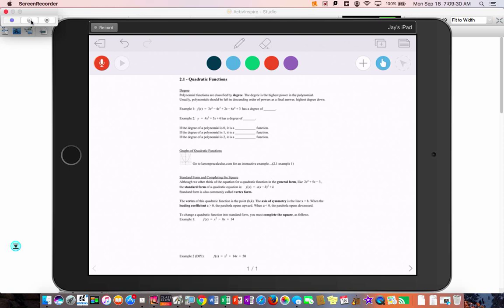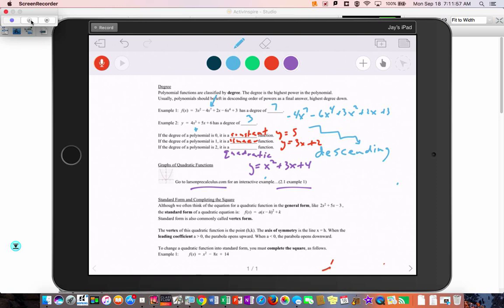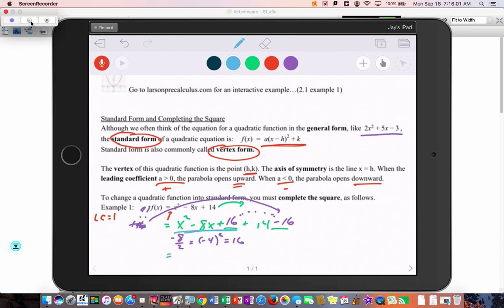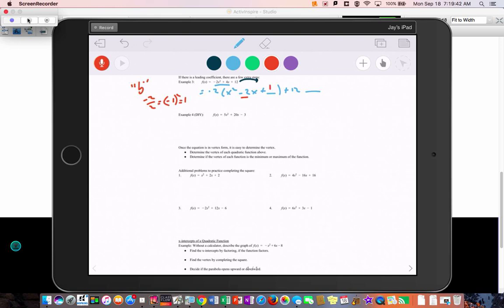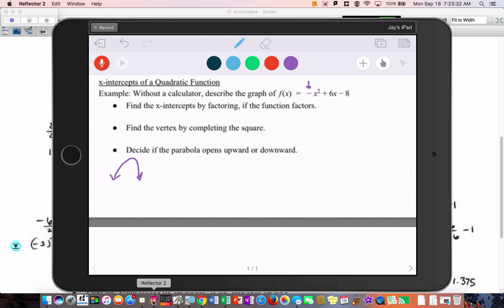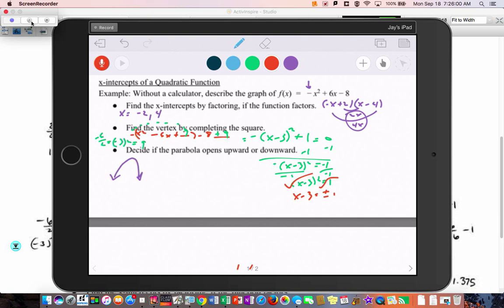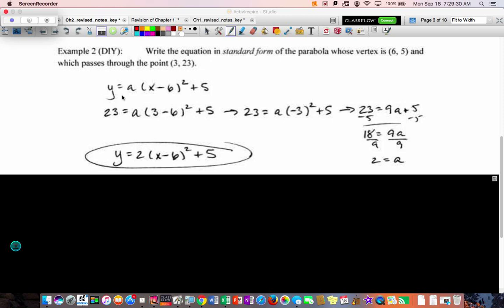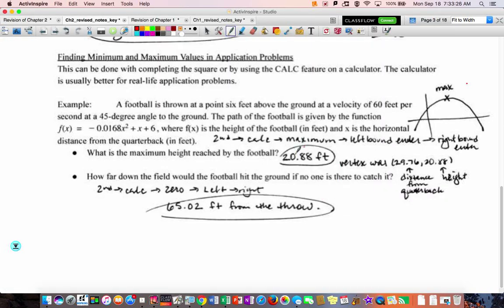2 1 precalc